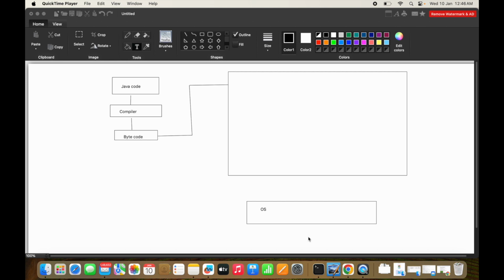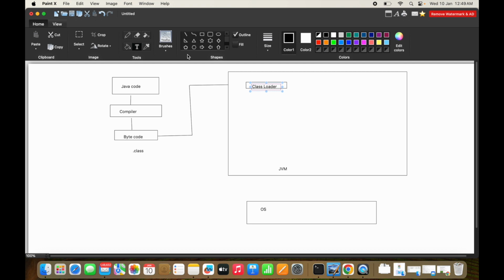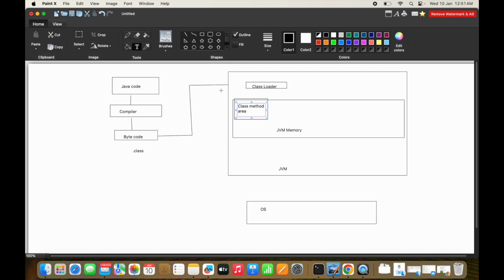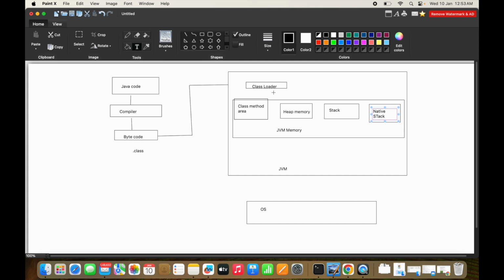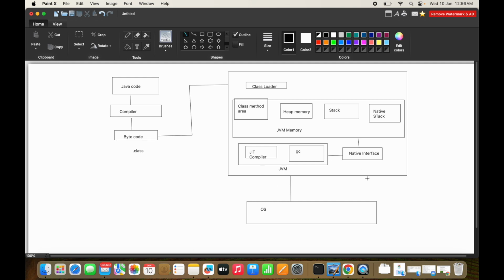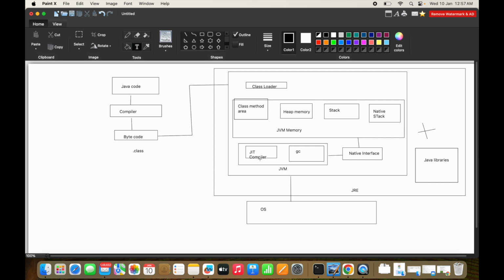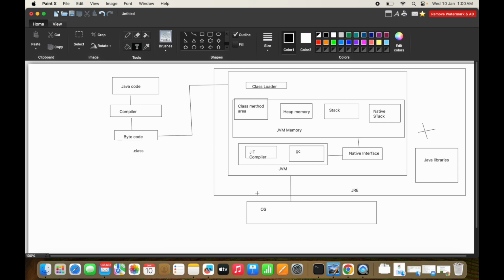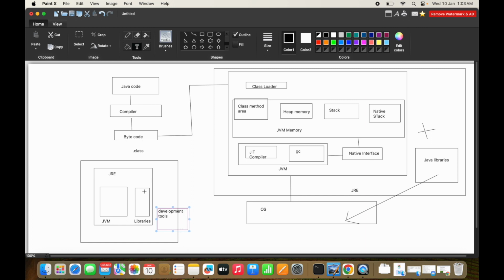JVM, JRE, JDK, JIT explained-Core Java Part 2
JVM, JRE, JDK, JIT explained-Core Java Part